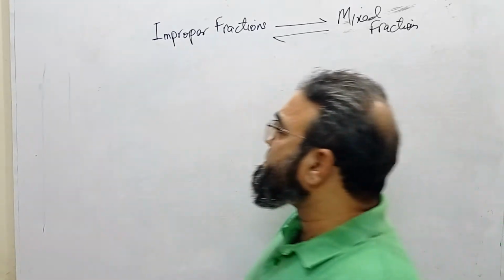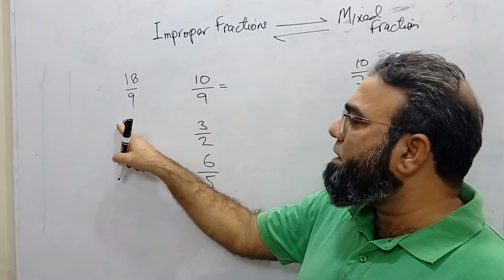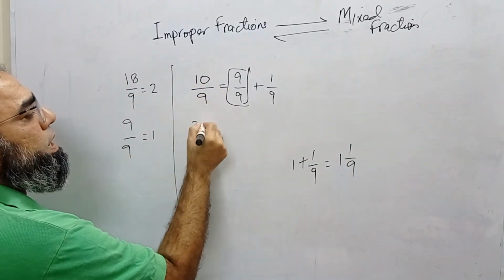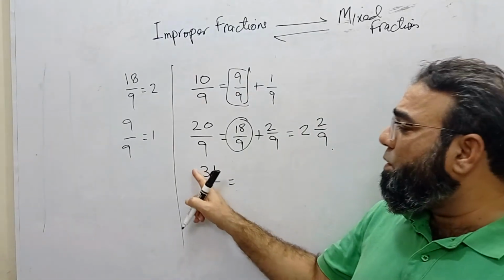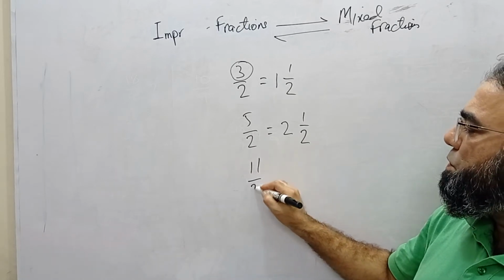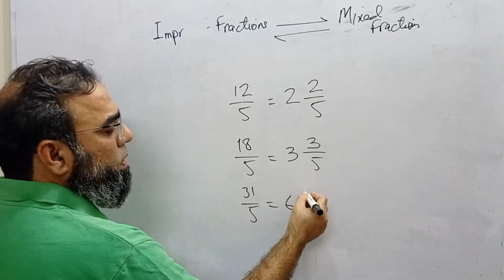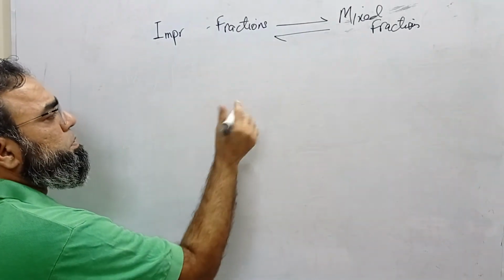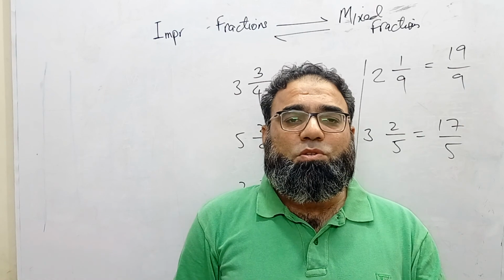Fractions 6 of 8/ Converting an Improper Fraction into a Mixed Fraction.